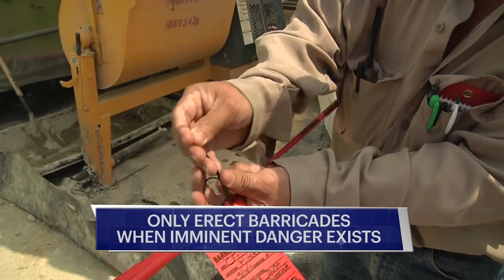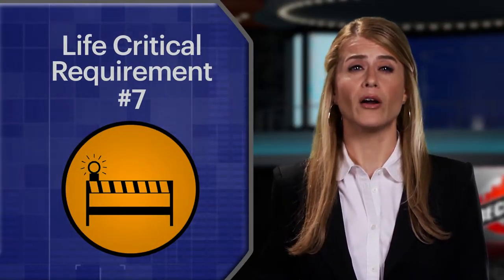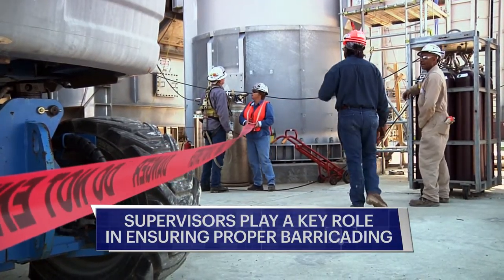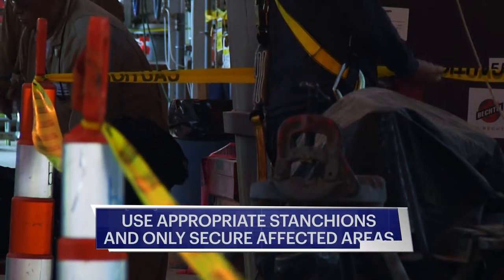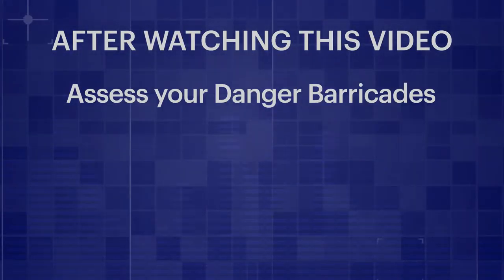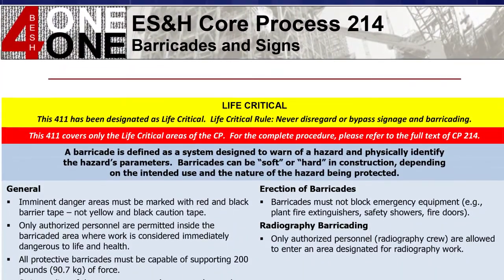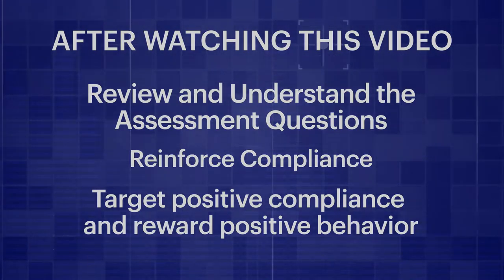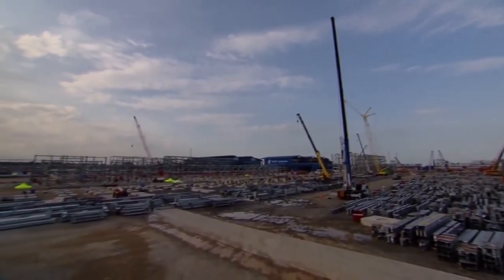Bechtel: Barricades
Title: Top5 "In Focus" (2 of 5)

Scope of Work:
The corporate safety team wanted to design a series of short video messages highlighting critical stats from multiple projects.

Videos were designed and made available for all internal stakeholders as well as all projects world-wide.